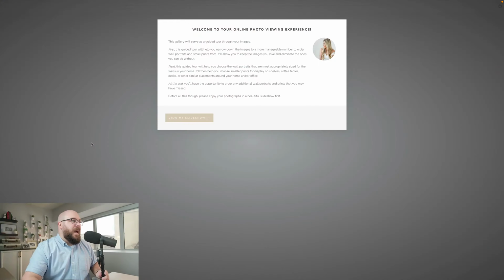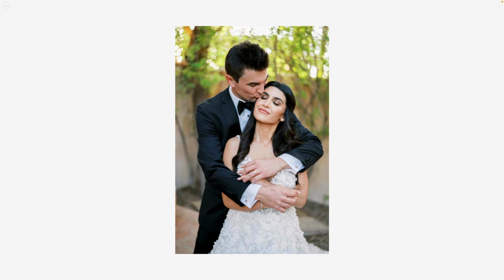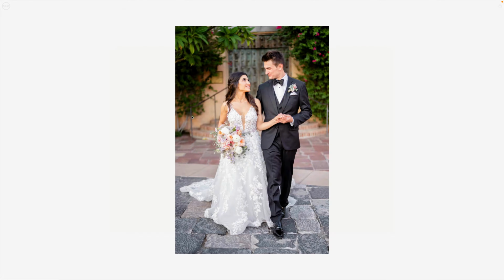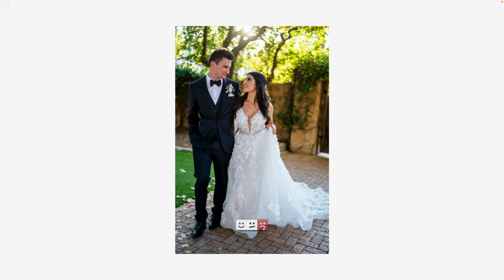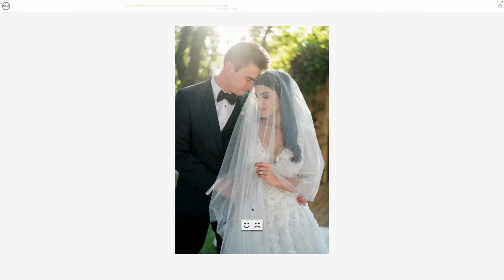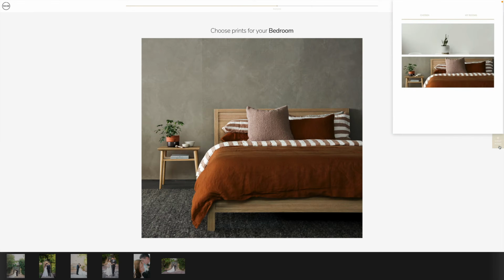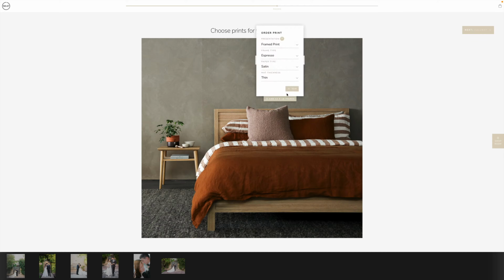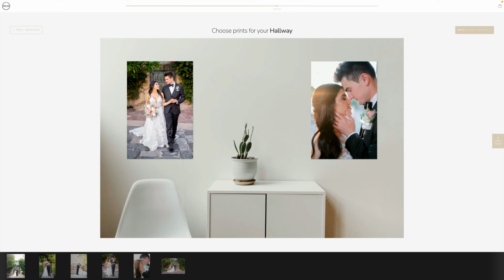Lesson 9: What is a "Virtual IPS"? | Sprout School - Module 1